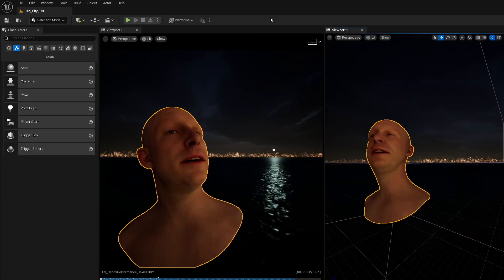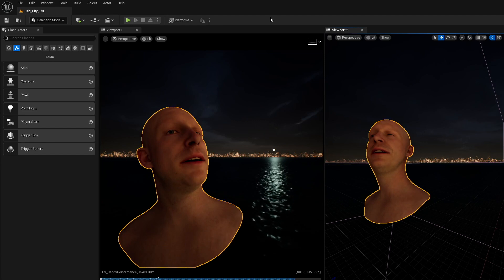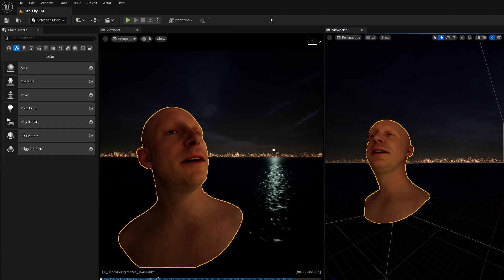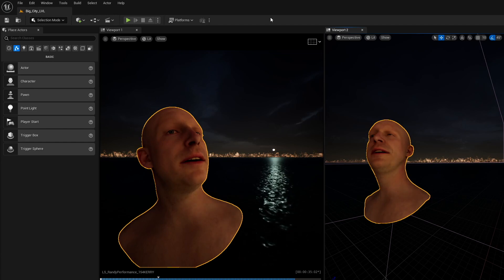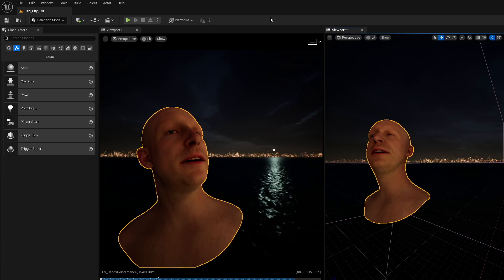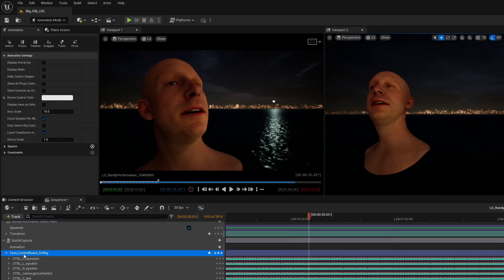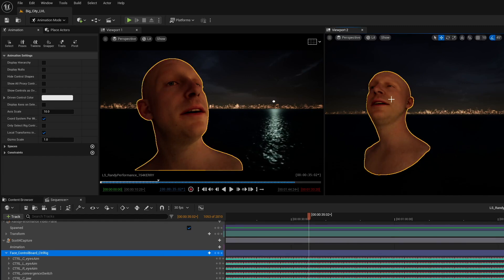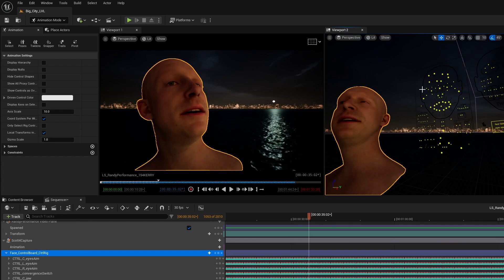Can't Find Metahuman Facial control rig inside UE5 | How to make the facial control rig visible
I searched everywhere for an answer but couldn't find it in the UE5 documentation or anywhere else online. I hope this helps!

Shoutout to @ScottBarrettihq for letting me use his project to make this tutorial.